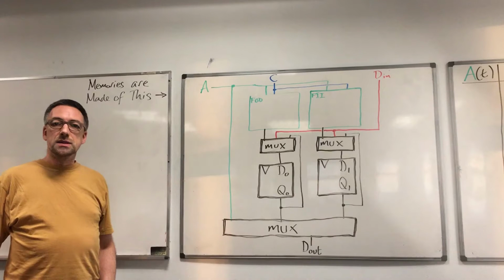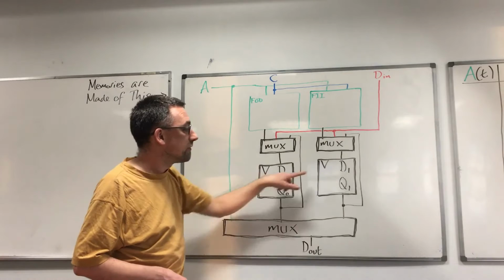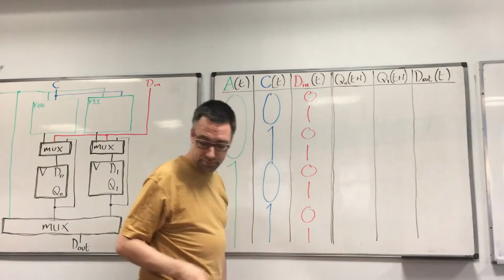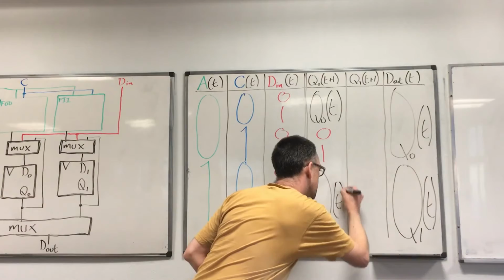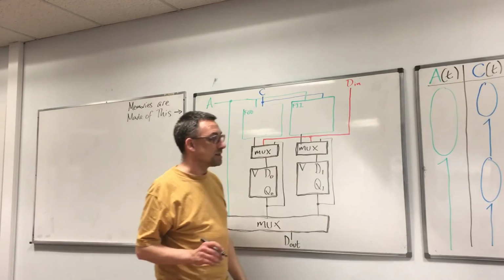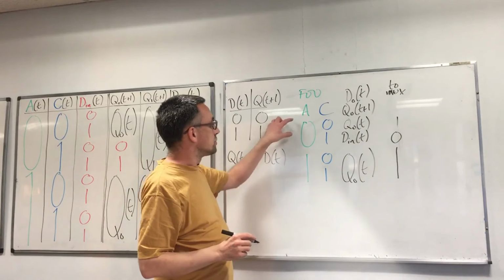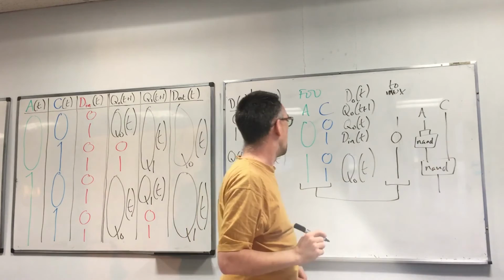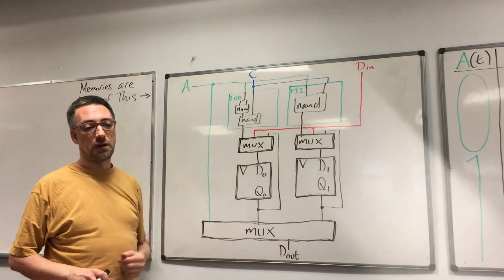Memories are Made of This